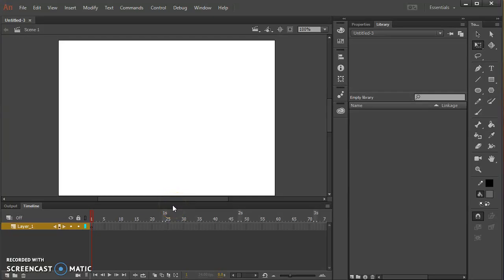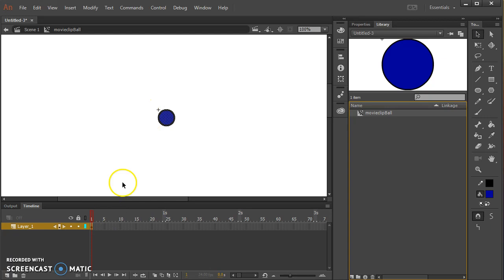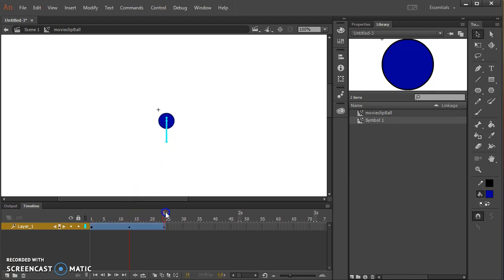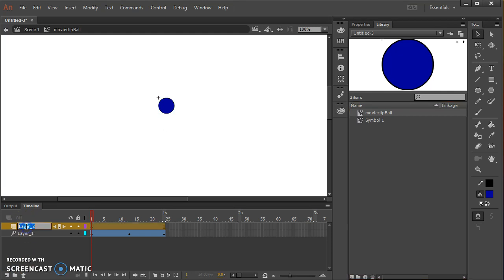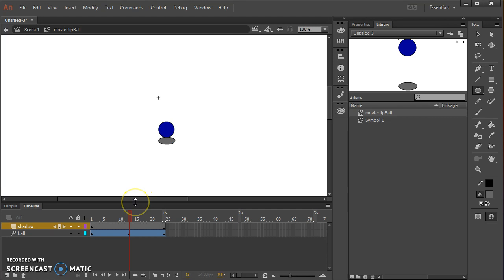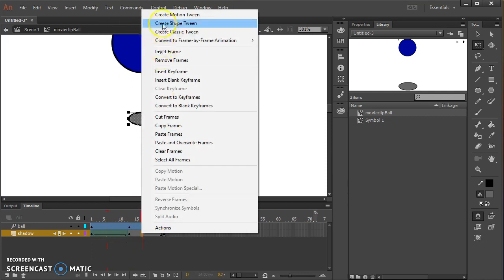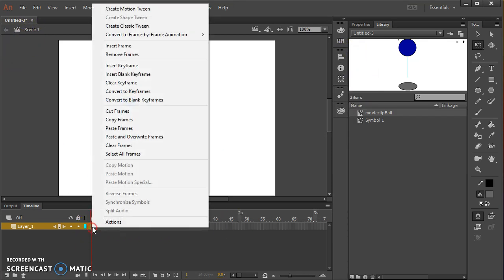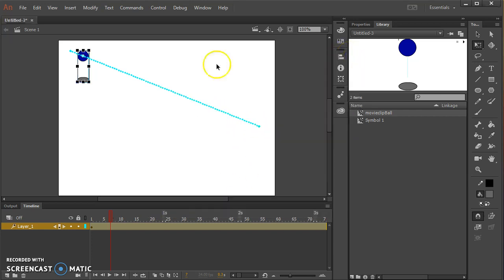Adobe Animate - Nested Movie Clip Animation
Tutorial to create a nested movie clip animation with Adobe Animate.